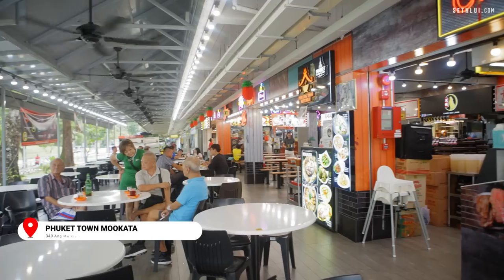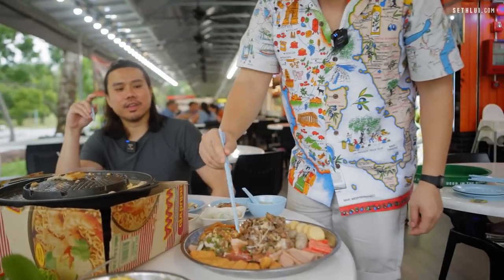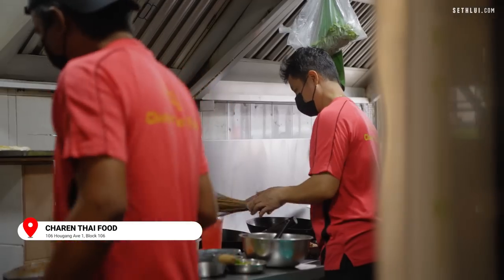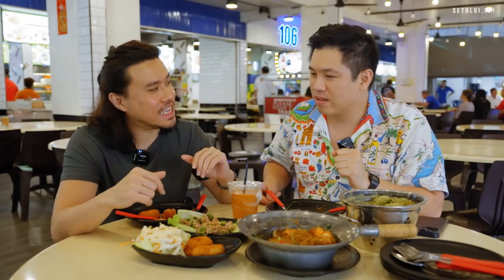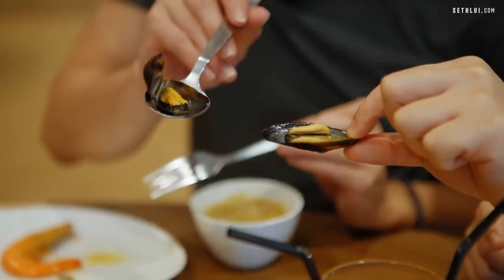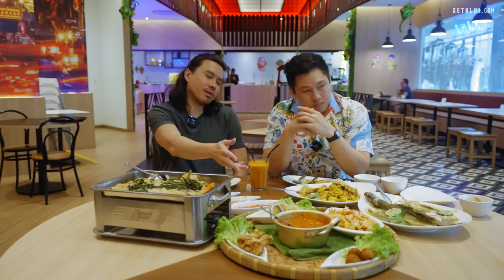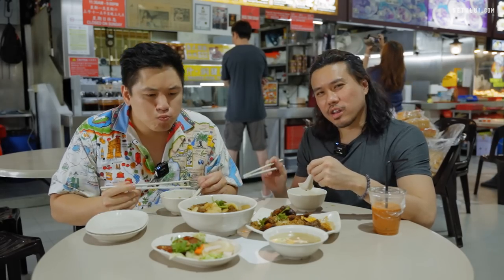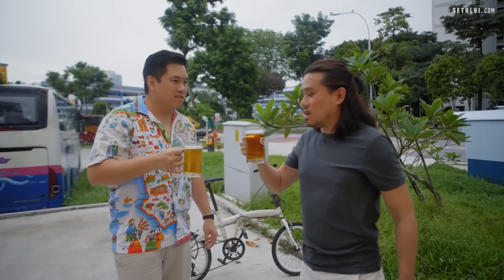No Water Challenge with Thai Food | Food Finders S4E2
Sawadeekap! In this 🌶️ Thai food episode, we challenge Seth and Gary to see who can drink the least amount of water (or, Thai milk tea) throughout the shoot. Who will emerge victorious?

0:00 Introduction
0:42 Phuket Town Mookata
4:02 Charen Thai Food
7:03 Lemongrass
10:57 Pong Cheer Cheer
13:22 Ah Boys To Men 3

Address:
Phuket Town Mookata
340 Ang Mo Kio Ave 1, #01-1697, Singapore 560340

Charen Thai Food
106 Hougang Ave 1, Block 106, Singapore 530106

Lemongrass
476 Upper Serangoon View, #02-06, Singapore 530476

Pong Cheer Cheer
4 Defu Lane 10, Singapore 539185